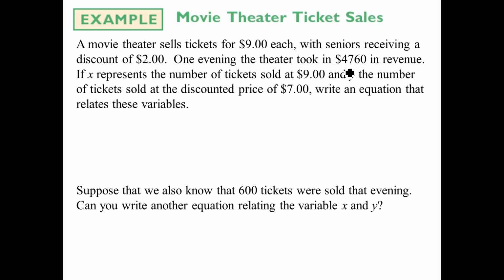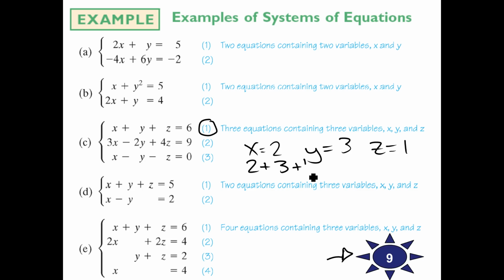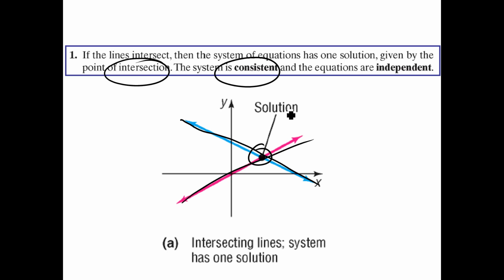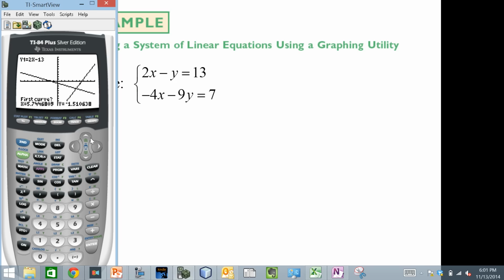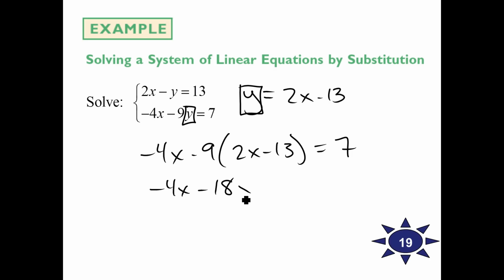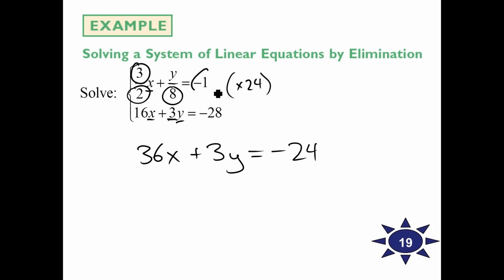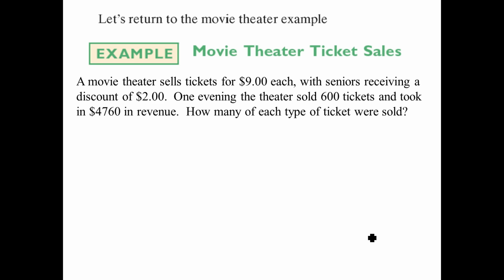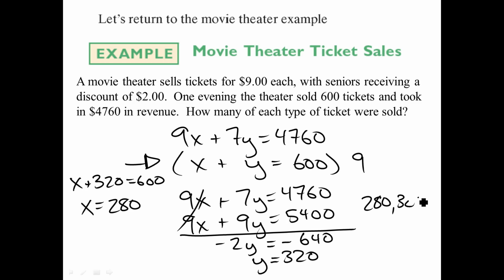12 1 HW Alg 2H Part 1